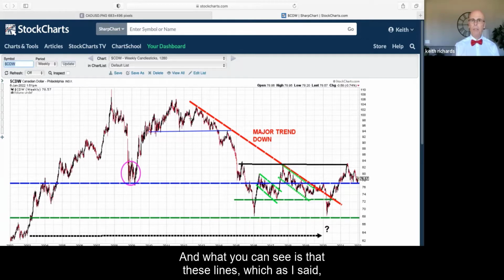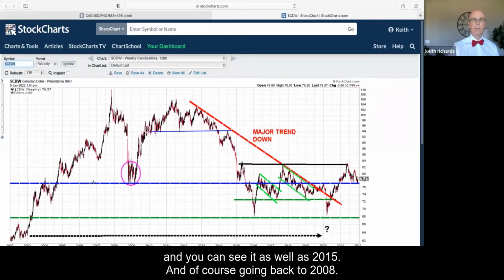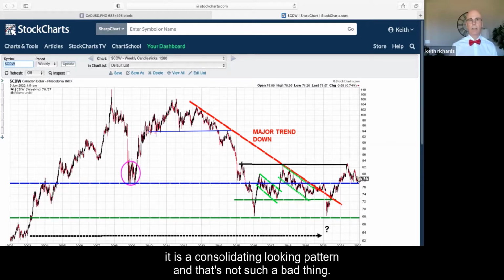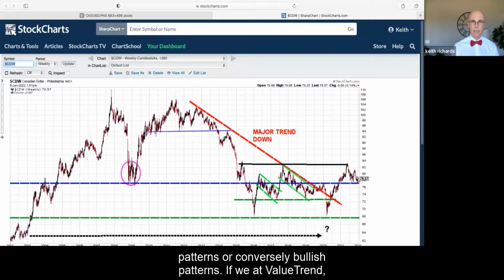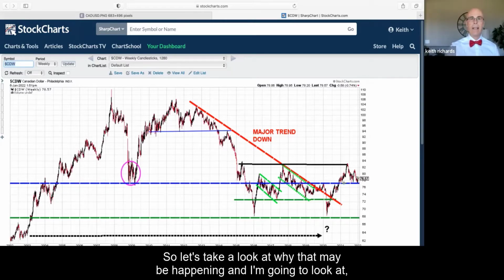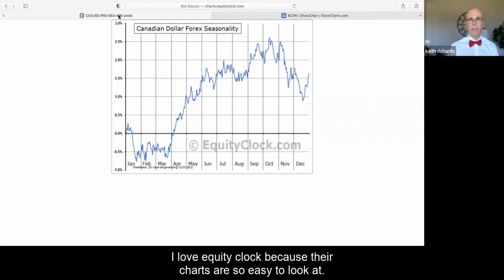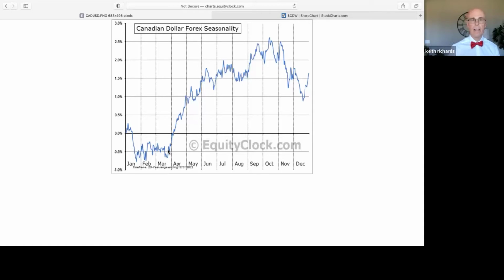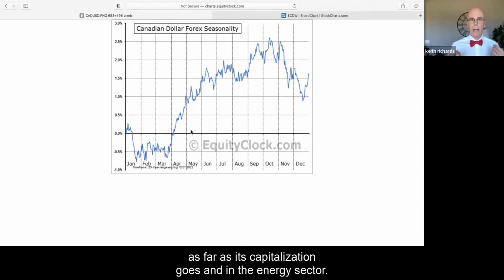Canadian Dollar Outlook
People are asking me whether the Canadian dollar, which has taken a bit of a backseat to the US dollar, is going to pick up and be a good investment or a, an outperformer in the next little while. And I'd just like to take a look at both the chart of the dollar versus the US dollar. And it's a chart that many of you have seen before if you follow my blogs because it's a long term chart and I've literally drawn these horizontal lines on this chart anywhere over the past 10 to 15 years.

I will be presenting a couple of scary things on the market, but I'll also be presenting some interesting, more optimistic views of opportunities that may be taking place in the market right now. And so, I put together a PowerPoint presentation to help you get a few ideas on opportunities that you should be aware of as well as risks that you should be aware of on the overall markets.